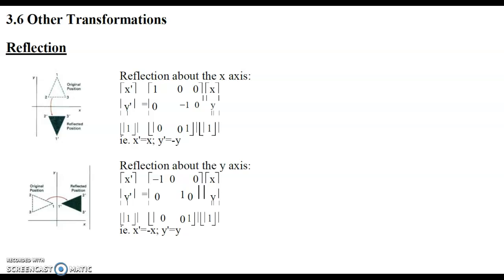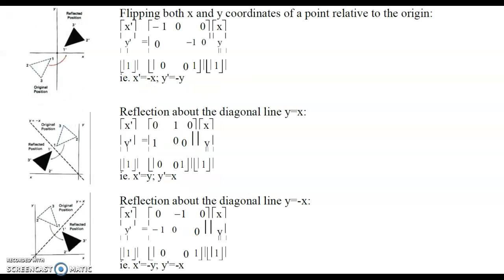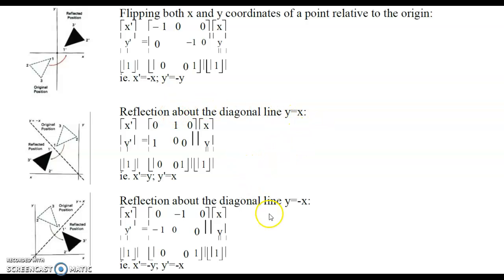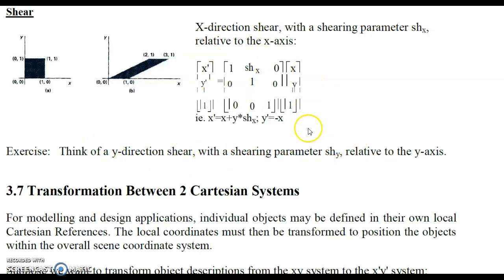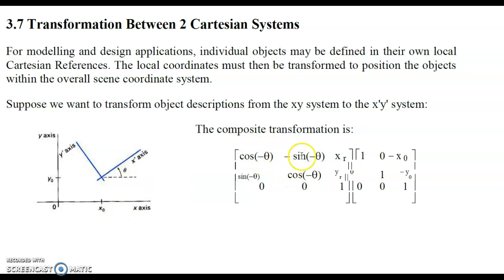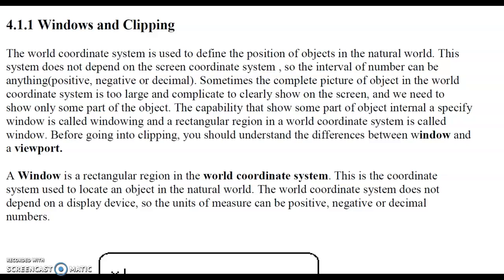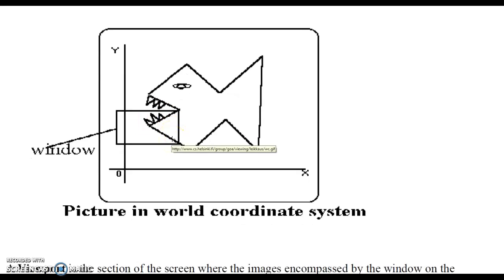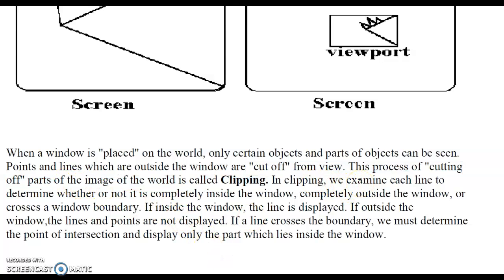lec:8 transformation and viewing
reflection,shearing,window and viewport system,introduction to clipping